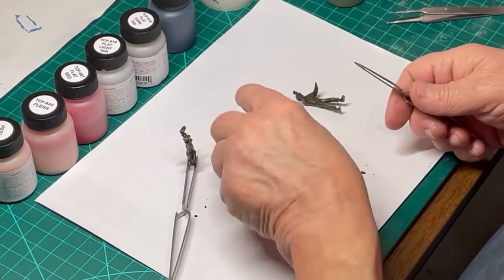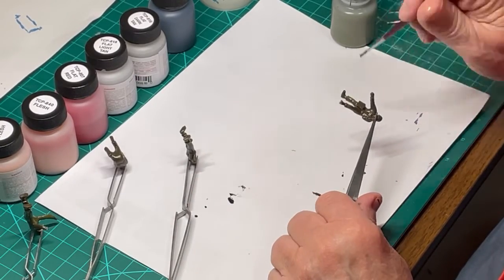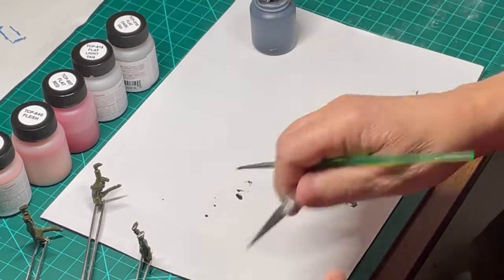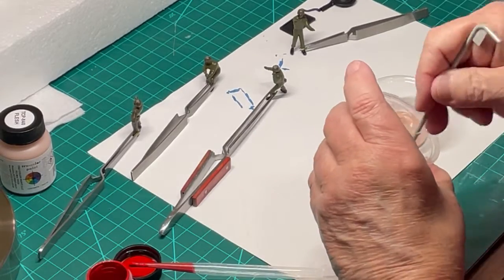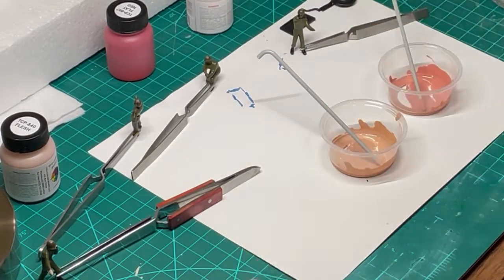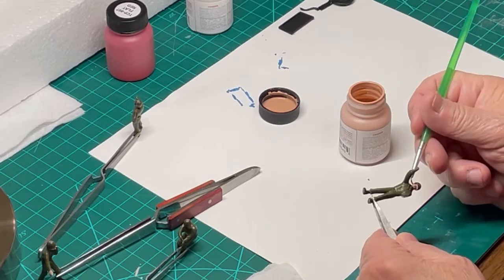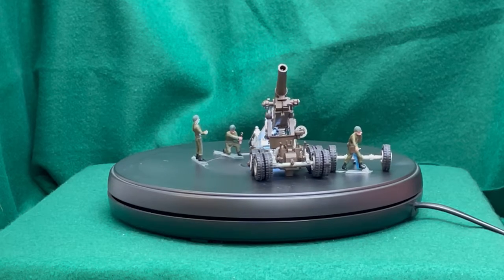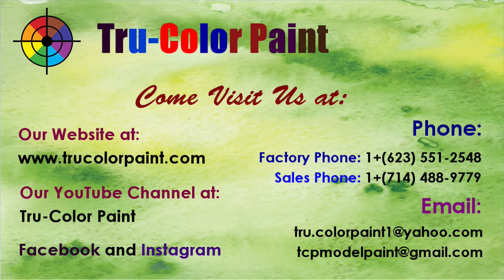Total- Build: 8" Howitzer- Chapter 4: Figure Painting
In this fourth and last video in this build, we are hand-painting the four (4) soldier-figures supplied in the Atlantis Model's kit. We adjusted the flesh colors to give different skin tones to each of the figures, as no 2 people of whichever race have exactly the same skin tone.